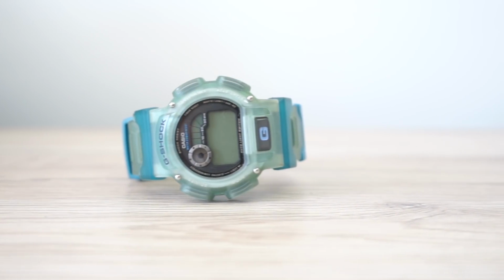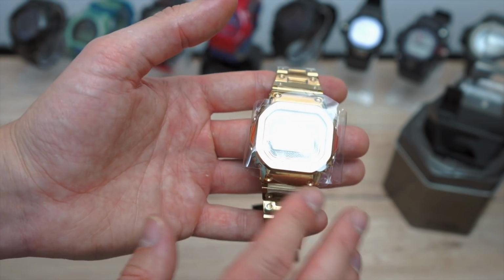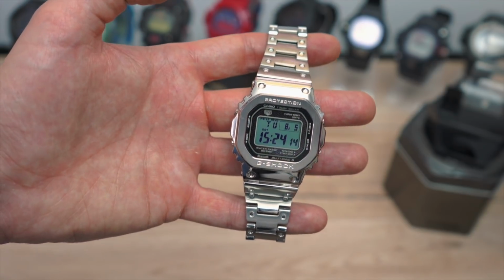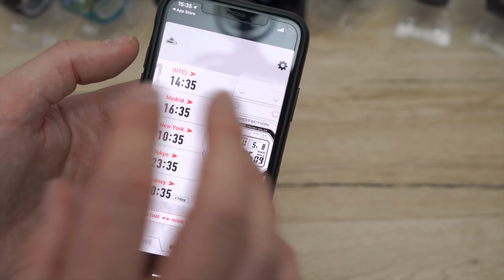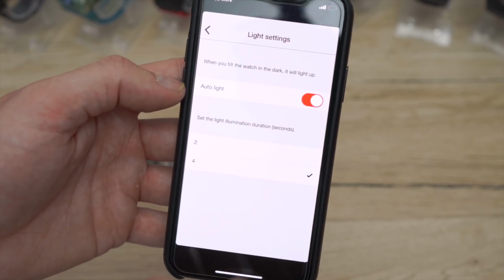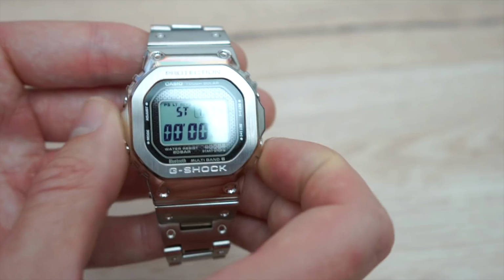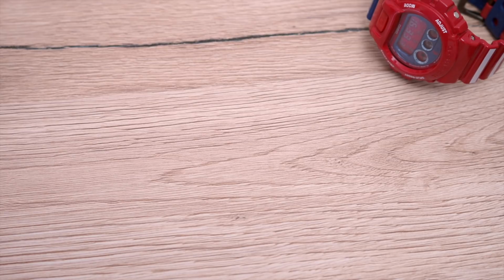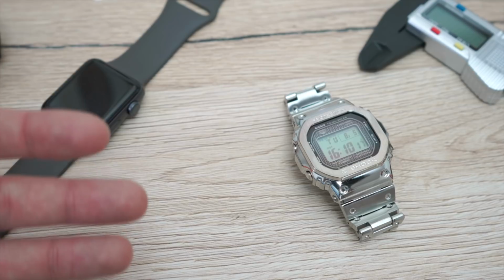IN-DEPTH REVIEW: Casio G-Shock GMW-B5000 35th Anniversary Steel & Gold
This is a lonnnnng, in-depth review due to the type of watch, so to skip to different segments, follow the times below:

- Packaging and Gold model overview @ 3:00m
- Steel watch overview @ 7:46m
- iPhone App overview @ 14:40m
- Watch functions overview @ 24:16m
- Comparison to other G-Shocks @ 29:35m
- Apple Watch brief comparison @ 36:35m

Also, if you see any Amazon links in this description, please use them for your purchase. It will cost you nothing more, but I will receive a small percentage to add to the running costs of the channel. Thanks!